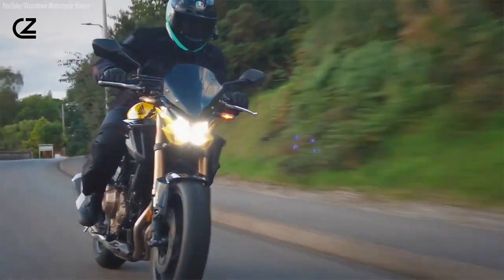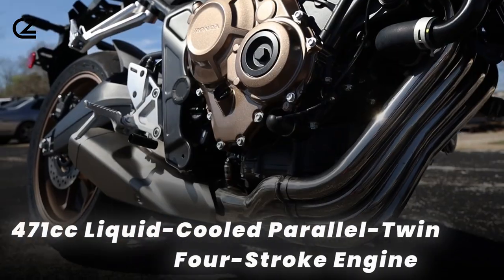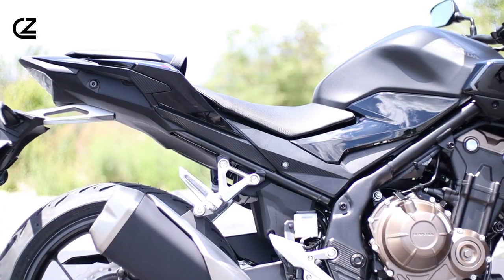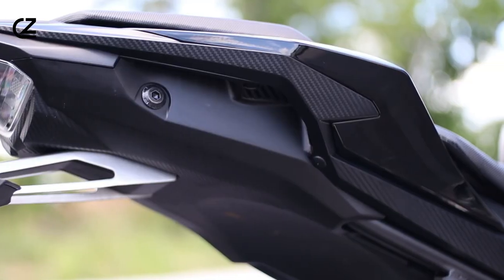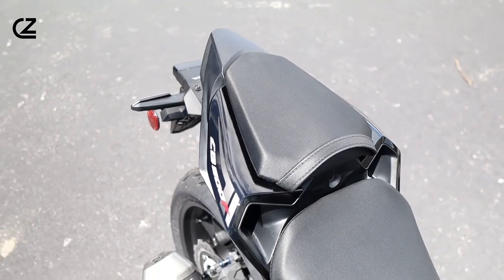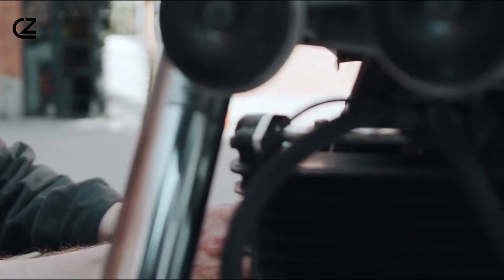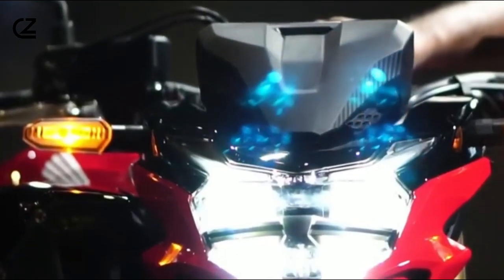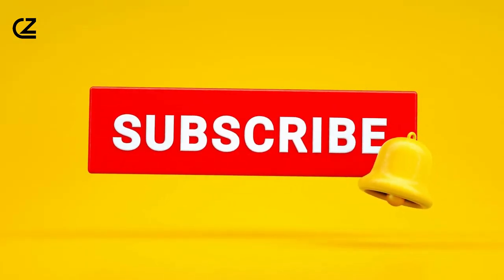🔥NEW Honda CB 500F Review🔥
🏍️ Welcome to the ultimate Honda CB 500F experience! 🏍️

Embark on a thrilling journey with me as we dive into the heart of the iconic Honda CB 500F. In this video series, we explore everything CB 500F-related, from its dynamic performance to the latest 2023 model, including the distinctive Honda CB500F sound that resonates with power and precision.

🔧 Customization and Mods: Discover the world of personalization as we delve into top-notch modifications for your Honda CB 500F. Elevate your riding experience and make your CB 500F uniquely yours!

🌆 Urban Adventure: Join me on an urban escapade as we navigate city streets on the Honda CB 500F. Learn how this versatile bike handles the hustle and bustle, making it the perfect companion for city dwellers.

🛠️ Maintenance Made Easy: Owning a Honda CB 500F is not just about the ride; it's about keeping your machine in top-notch condition. Tune in for expert tips on maintenance that will keep your CB 500F running smoothly.

🔍 Comparisons and Competitions: Curious about how the Honda CB 500F stacks up against its competitors? Dive into a comprehensive comparison to discover what sets the CB 500F apart from the rest.

🌐 Global Perspectives: From the streets of India to the latest updates on the Nova Honda CB 500F, we're exploring the global impact of this incredible motorcycle.

🏁 Top Speed Challenge: Experience the thrill of speed as we push the limits and test the top speed of the Honda CB 500F. Get ready for an adrenaline-pumping adventure that showcases the true power of this phenomenal machine.

🌟 Beginner's Guide: New to the world of Honda CB 500F? Fear not! This series includes a detailed beginner's guide, offering essential tips and insights for those starting their CB 500F journey.

🚀 Track Day Madness: Join me on the racetrack for an exhilarating day of speed, turns, and pure excitement. Witness the Honda CB 500F unleash its full potential as we push its limits on the track.

🎶 Exhaust Symphony: Indulge your senses in the melodic notes of the Honda CB500F exhaust sound. From the gentle purr at idle to the roaring thunder at full throttle, experience the music of the road like never before.